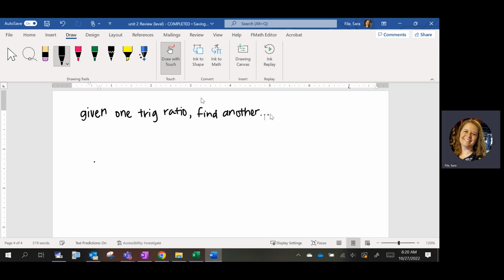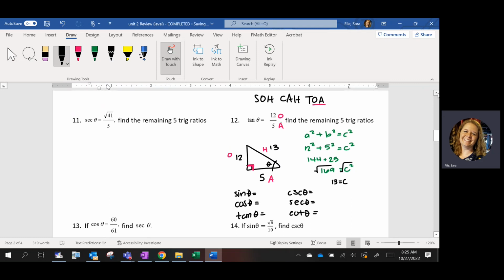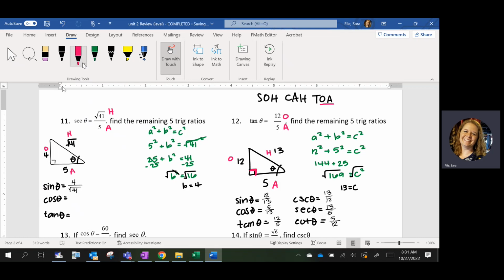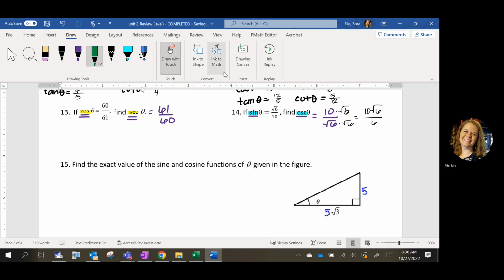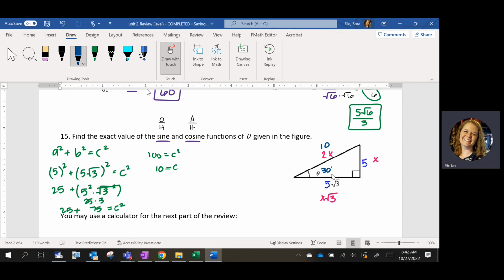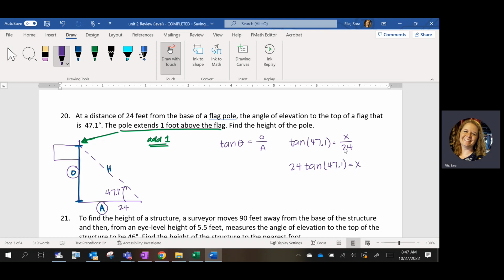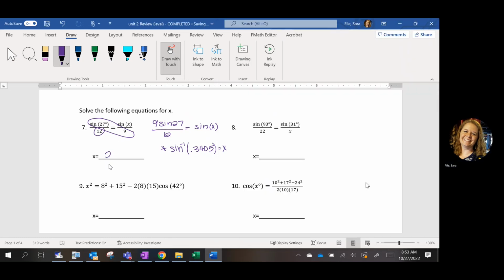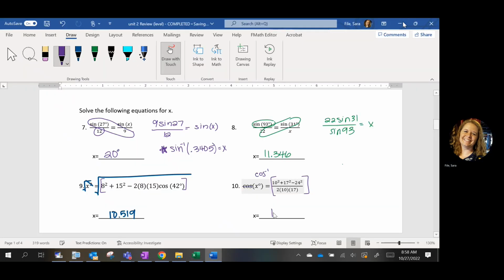unit 2 review video 1 of 3